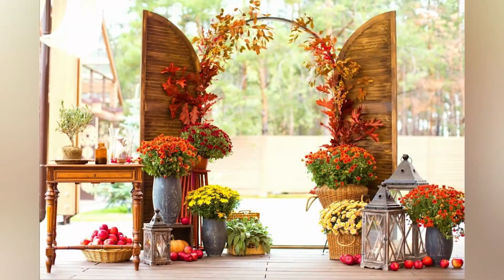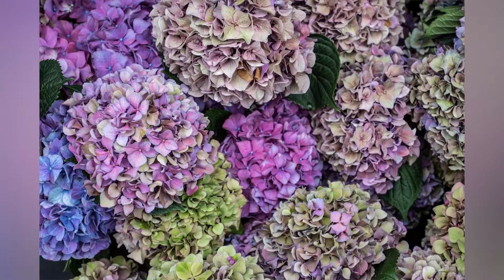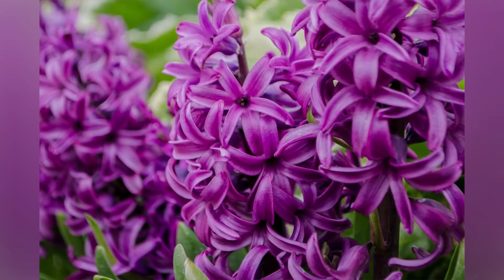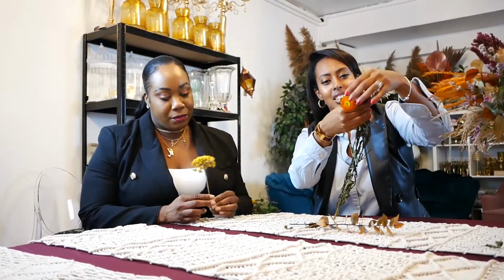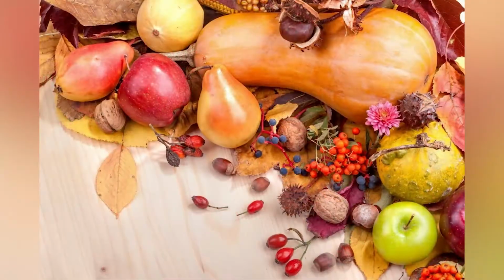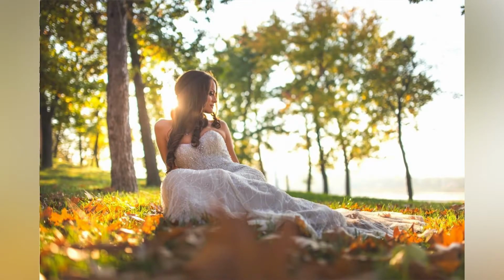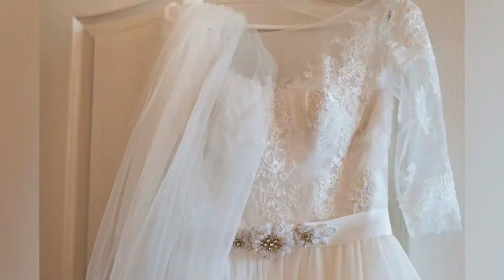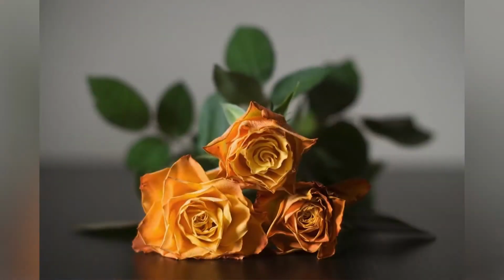Autumn Wedding Hints & Tips with Bilen and Tessa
Bilen and Tessa who are wedding professionals from the Elite Vendors Network bring to you several hints and tips to have a amazing Autumn Wedding!

Bilen Zeremariam- Floral Designer - Queen of Hearts Floral Design
Tessa Williams – Luxury wedding planner - A Touch of Nevaeh